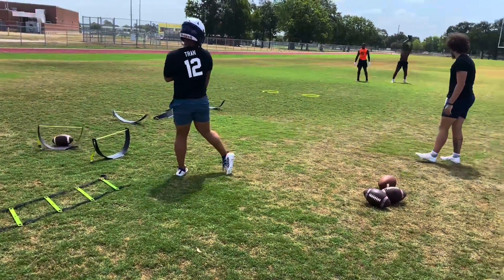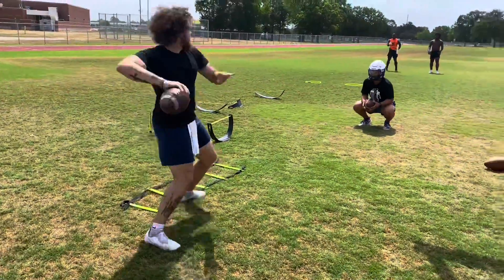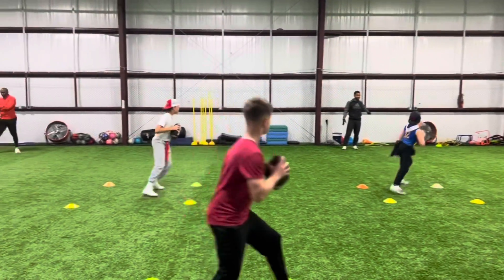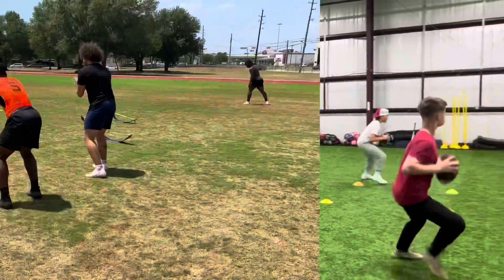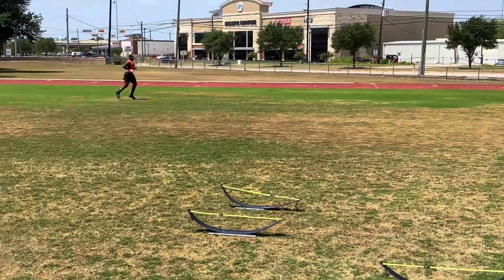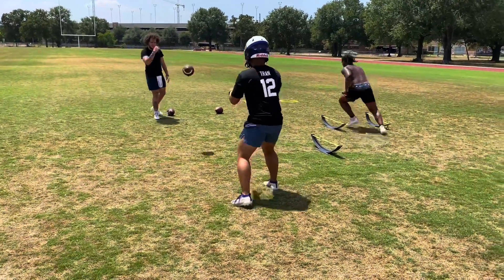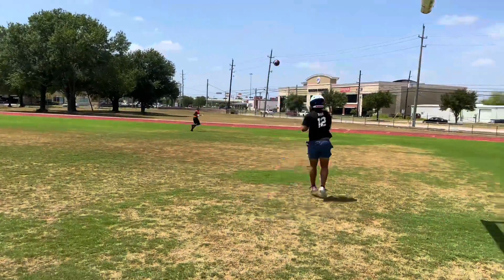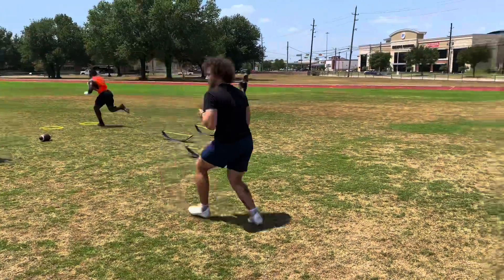Quarterback Performance Training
Quarterback development, skills training, sports Performance Training